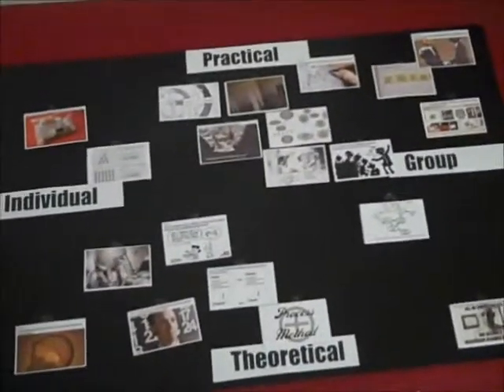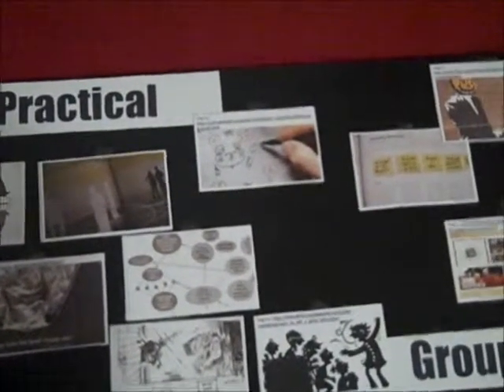VAbib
SCox's VA bib submission